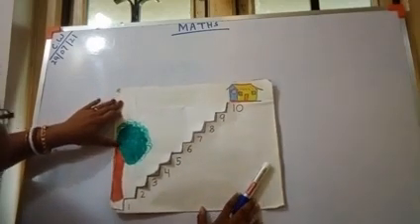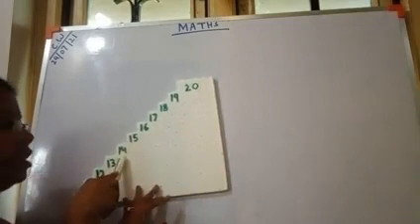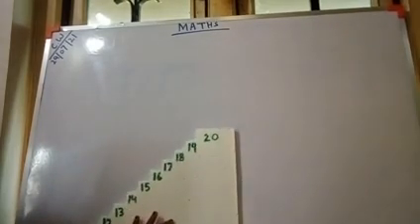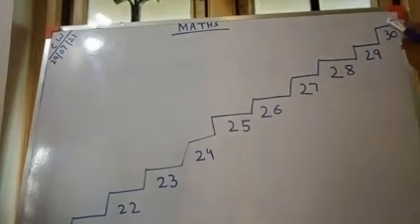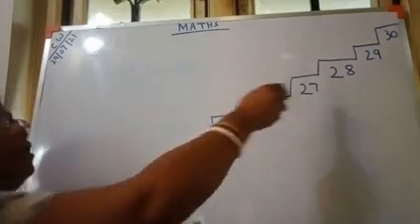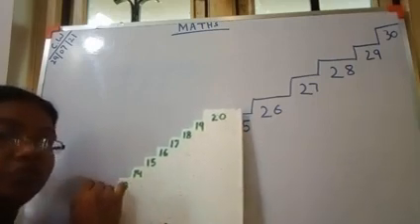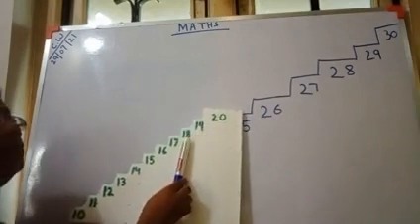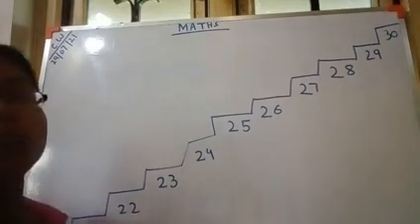Lower nursery maths 29/07/21